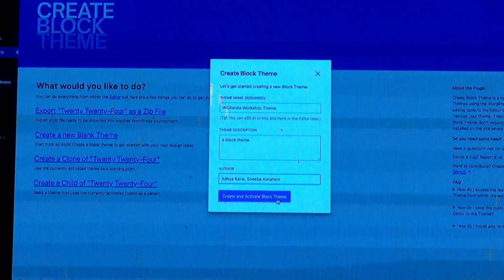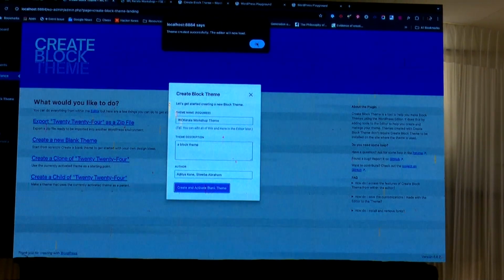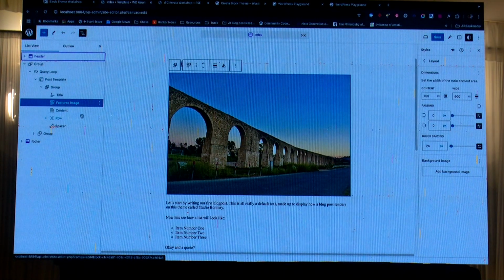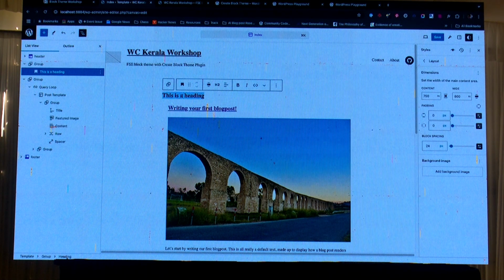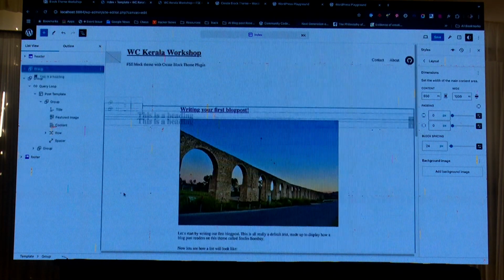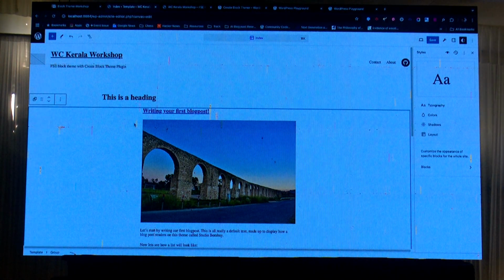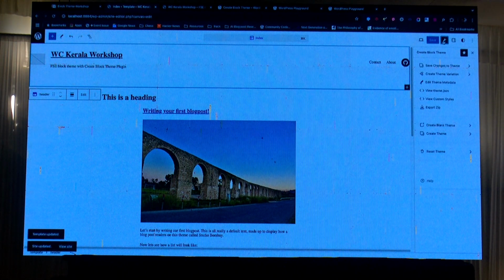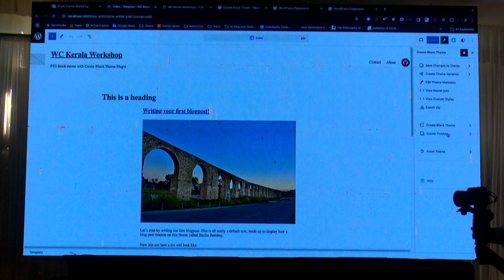Basics of Building your FSE/ Block Based Theme on WordPress - WordCamp Kerala 2024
Presented byAditya KaneSheeba Abraham

Workshop format where Sheeba and I can help attendees create their first block theme using Local / Studio, Create Block Theme and as far as possible without using any coding.

Theory
– What is a block?
– What is FSE?
– What are Themes?
– My First Block / FSE Theme

– Overview of Basics
1. What are Global Styles
2. What are Templates
3. What are Patterns? (Why do we have Patterns?)

Practical
1. Installing Create Block Theme Plugin
2. Create Basic Tempaltes
3. Create some Patterns
4. Theme Meta

Checklist of things before you create .zip of Theme
– What do you want to localise in Assets? Images, Fonts
– Update a screenshot or feature photo that represents the theme
– Download Zip file

Your first Theme is created!